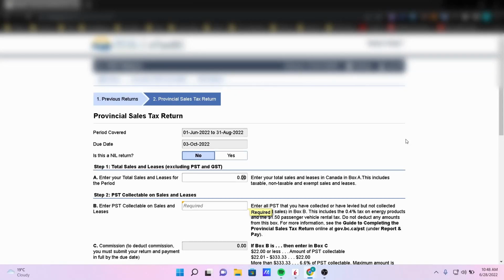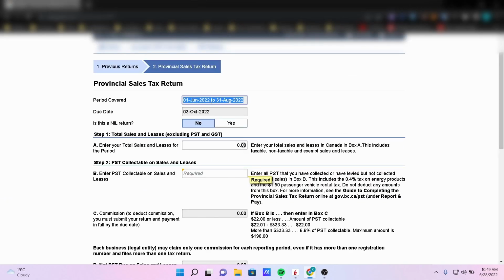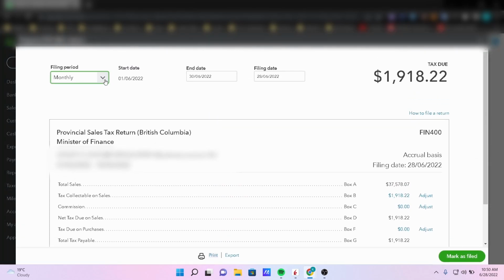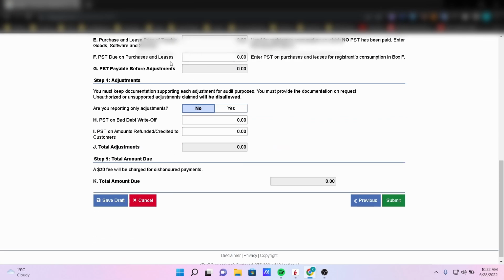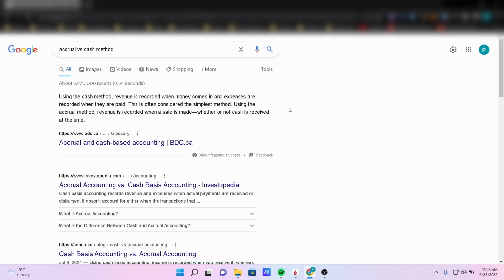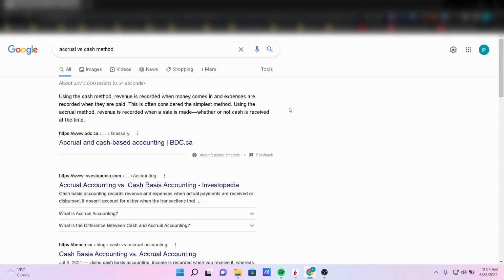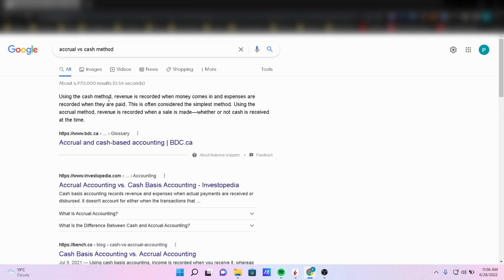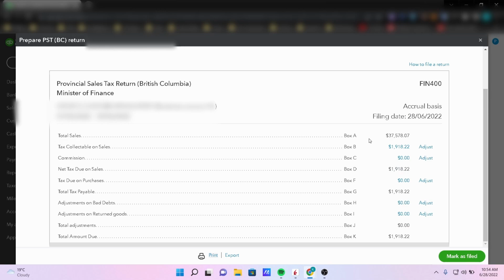HOW TO FILE A PST RETURN WITH ETAXBC AND QUICKBOOKS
It's time to file your PST return... I know it sucks!

Especially because of the cruel Accrual method used in Canada: You owe the government taxes on Sales that you haven't even collected yet! Crazy...

But filing and Paying your PST return is very easy if you have an eTaxbc account and Quickbooks account.

1 - Go to Quickbooks, switch to Accountant view
2 - Go to "Taxes" on the left hand side
3- Select the "BC Ministry of Finance" account
4- Click on "Prepare return"
5 - Ensure you selected the correct Time period
6 - Then click "File return"
7- Go to eTaxBC
8 - Click on File return
9 - Use the Quickbooks file return generated to fill in Box A to H the eTaxBC form.
10 - Now you can just click "File" your PST return and pay what you owe on eTaxBC